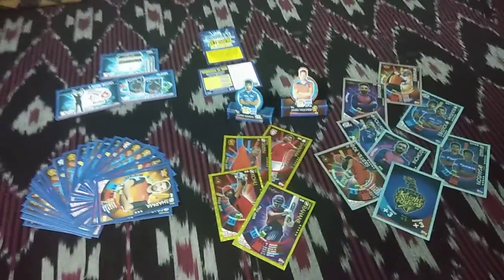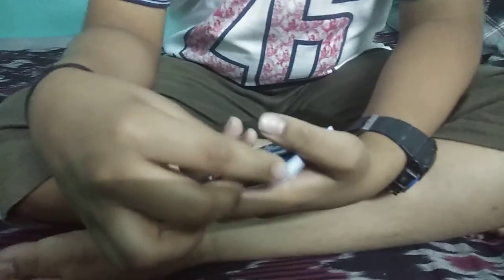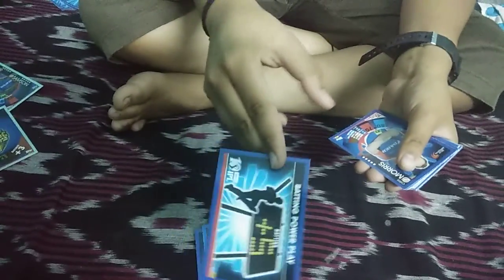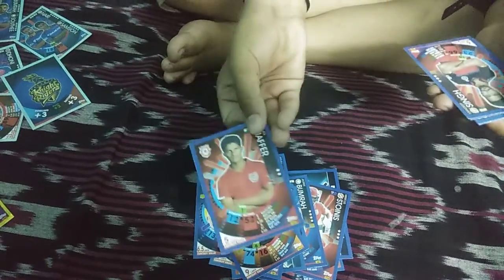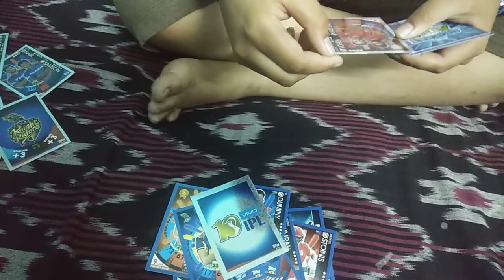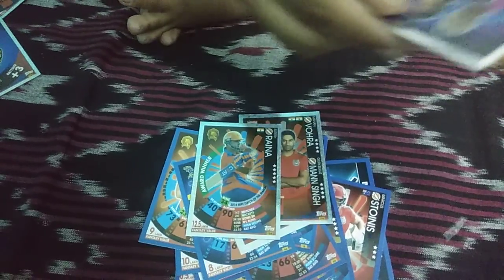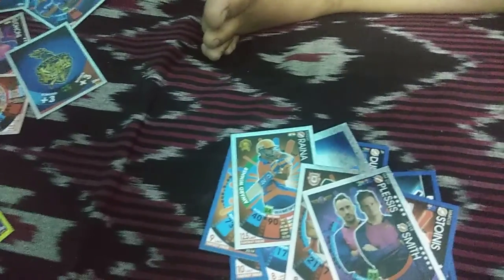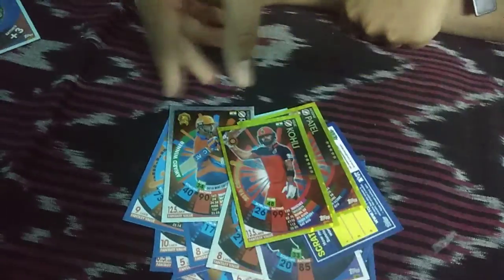|| CRICKET ATTAX 2017-18 || OPENING 3 CRICKET ATTAX MULTIPACKS AND 5 FLOWPACKS || PART 2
Hi guys...!
I am Suvan
This is part 2 for opening cricket attax
How you'll like..